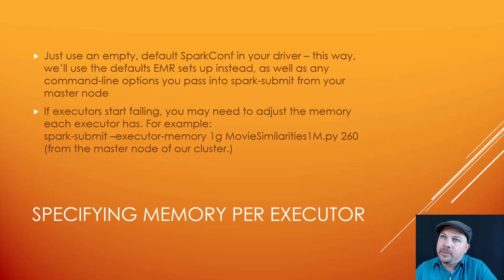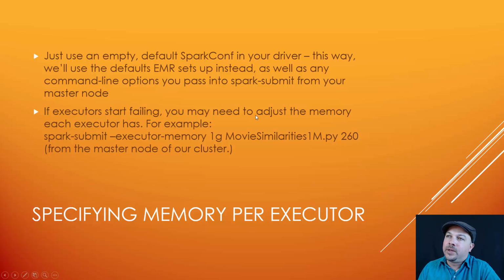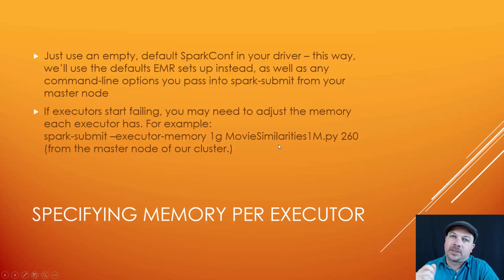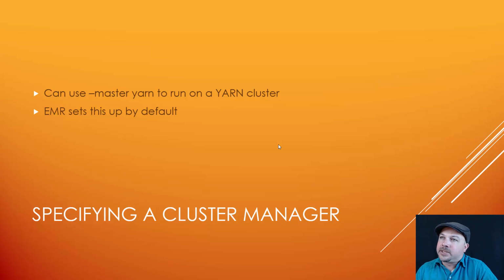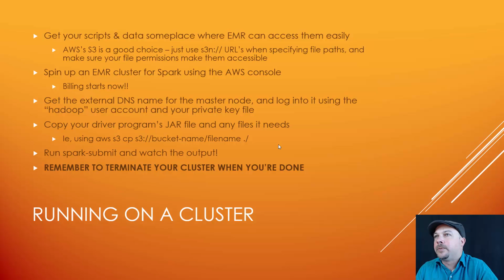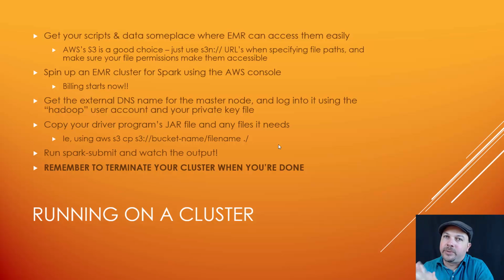36 Best Practices for Running on a Cluster